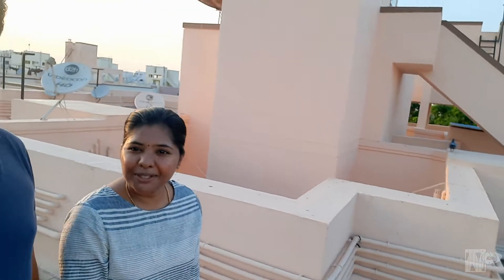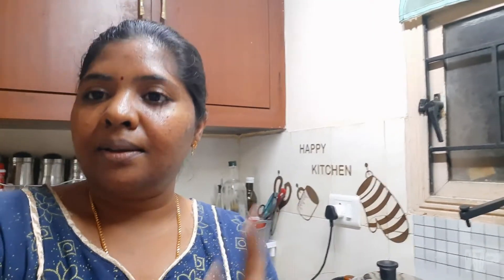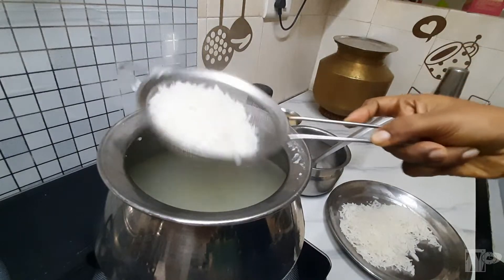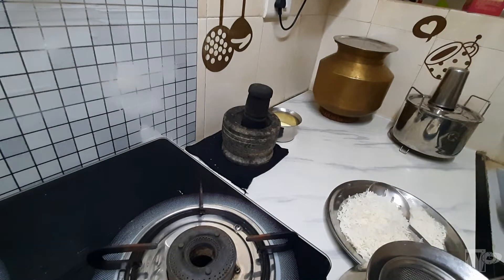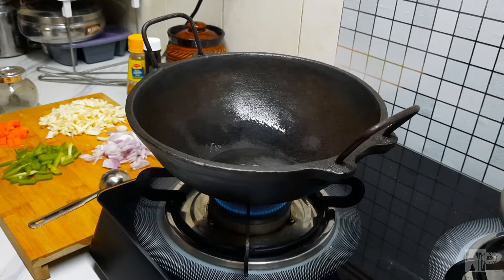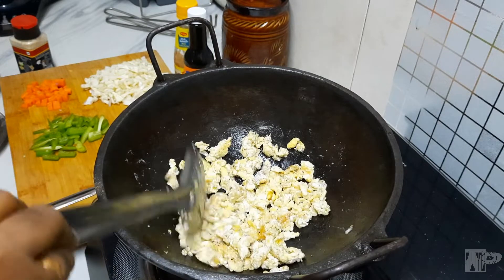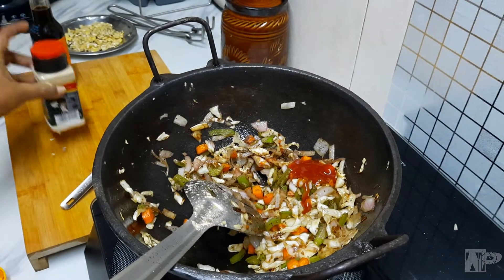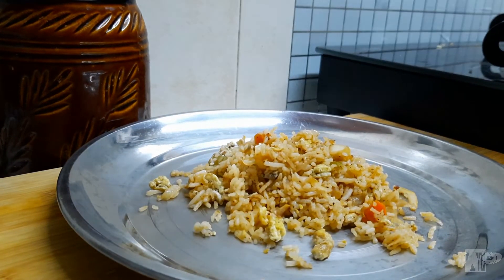ஈவினிங் மொட்டைமாடியில் / Lockdown fried rice - Evening vlog